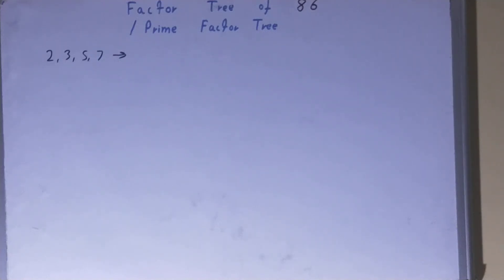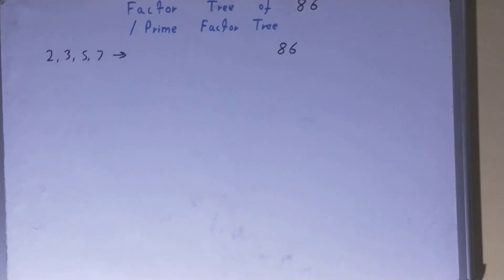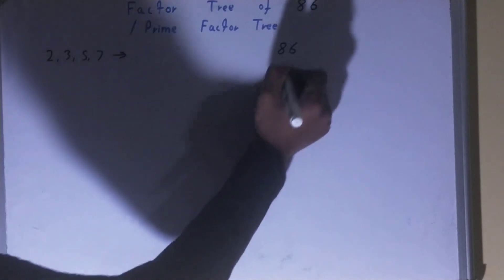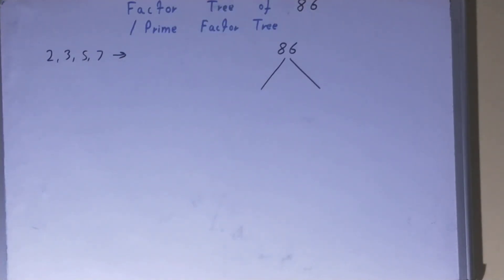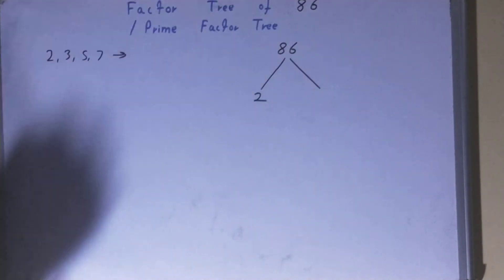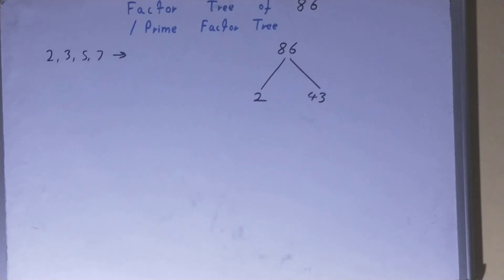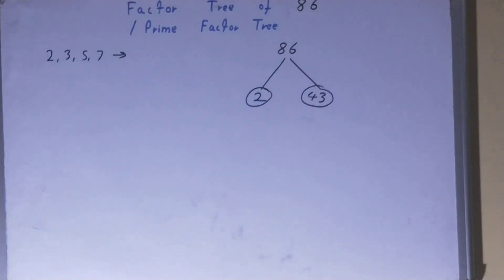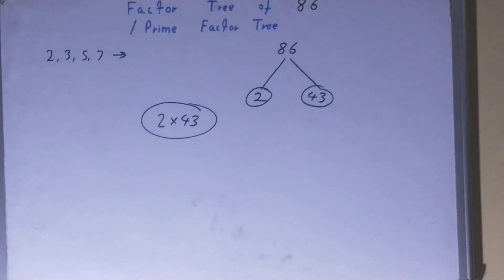Factor tree of 86|Prime factor tree